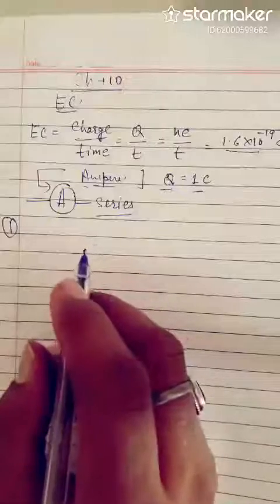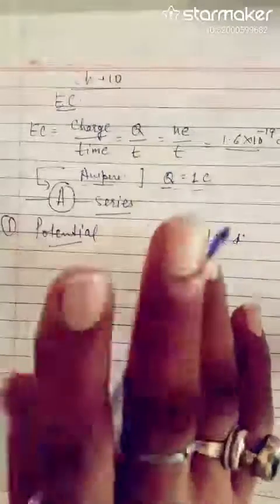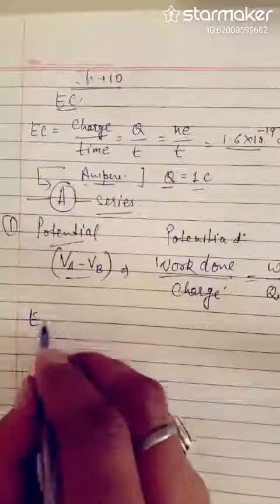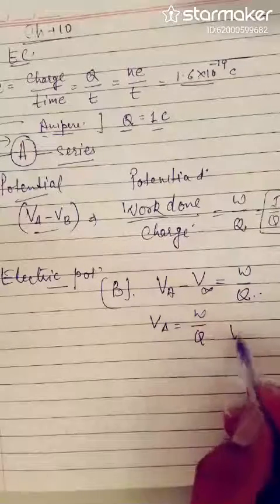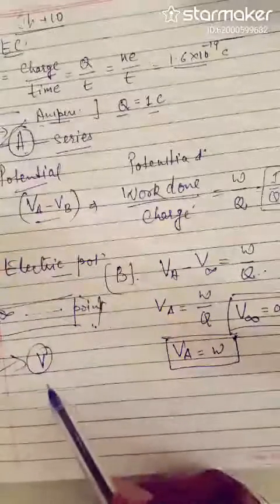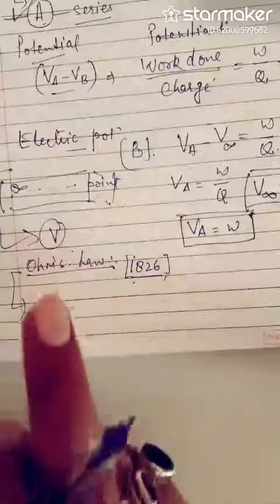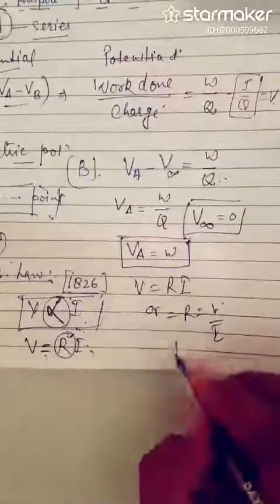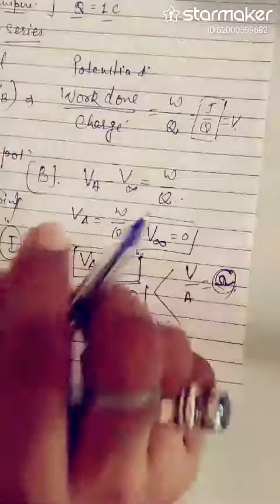class10 Chapter 10 part 1st Science.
Fill my invitation code QBJ7H to join StarMaker share cash, the highest can receive up to 1,000 worth of gifts in total!